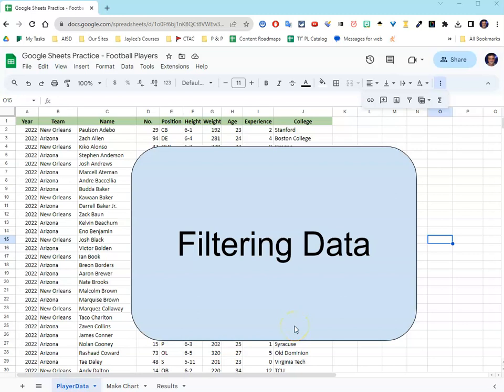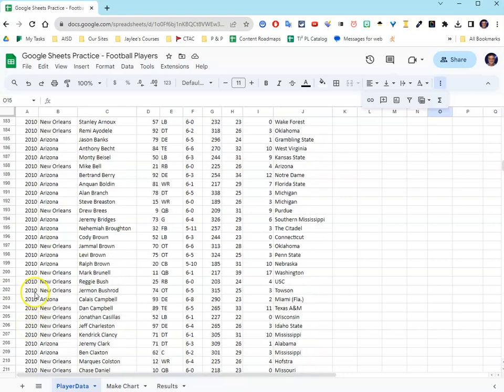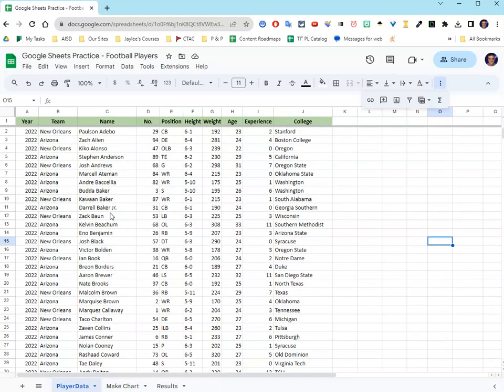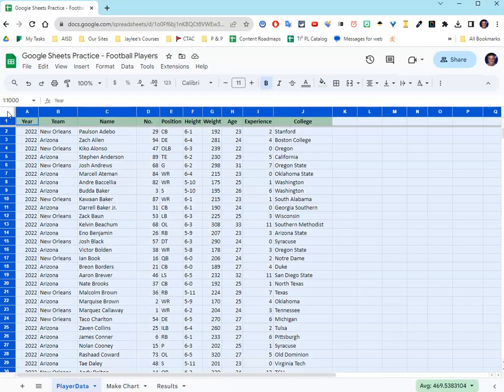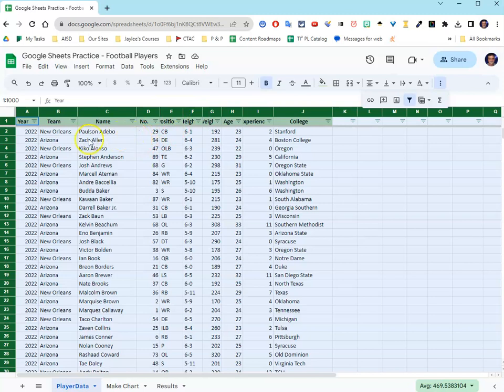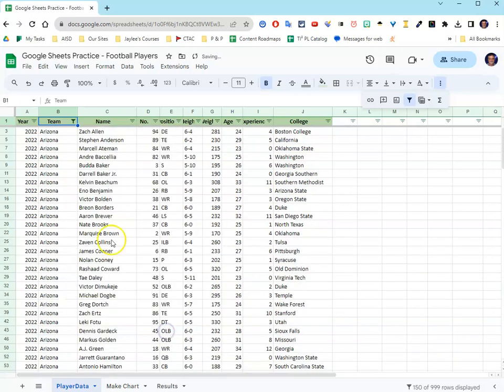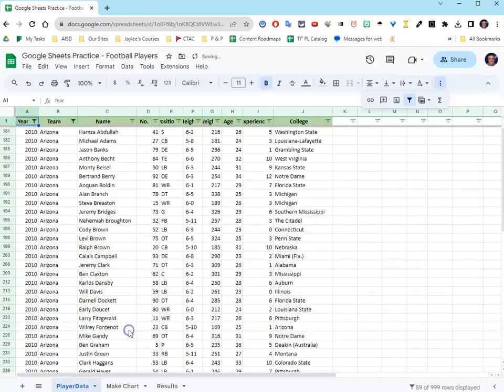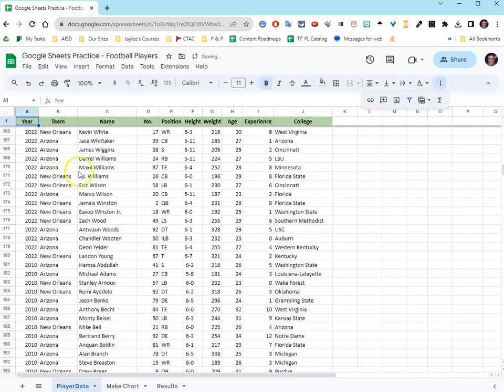Filtering in Google Sheets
Filtering in Google Sheets (and any spreadsheet) is one of the most powerful tools to view and manipulate only the data you want! This tutorial uses the combined rosters of the New Orleans Saints and the Arizona Cardinals football teams from the years of 2010 and 2022 as practice data.

Incidentally, this also shows how to freeze the first row of data (column headers).